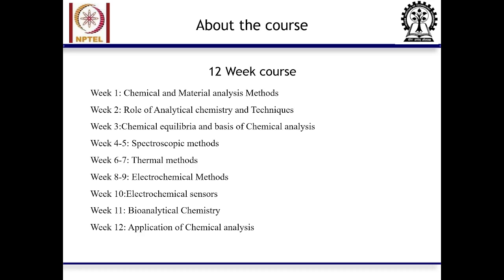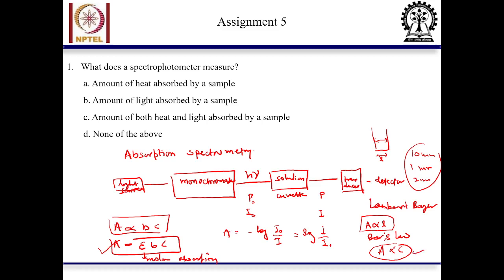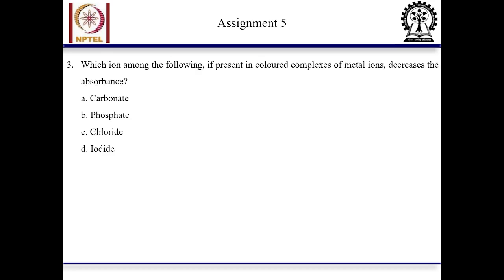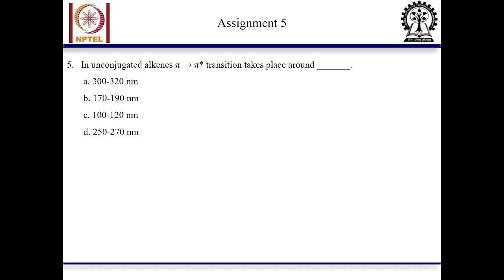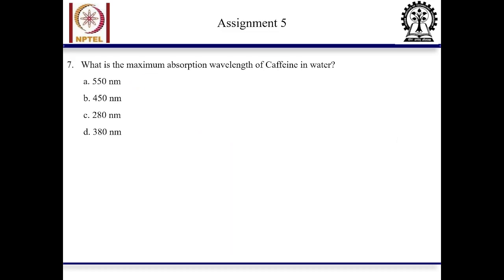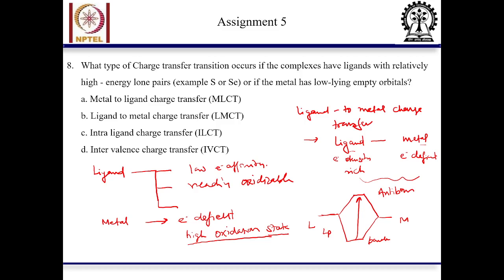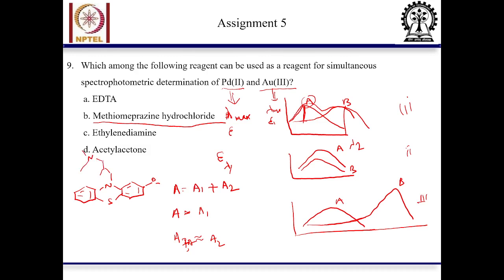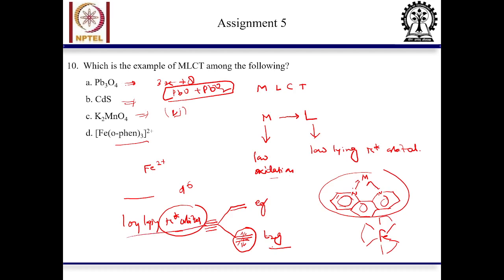NOC-22 Cy61 Analytical chemistry assignment 5 Problem solving session